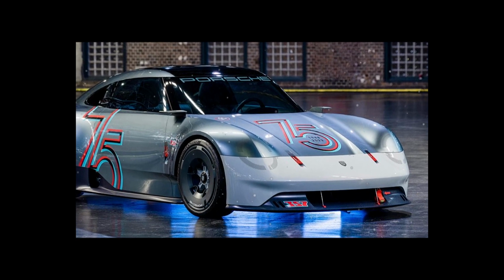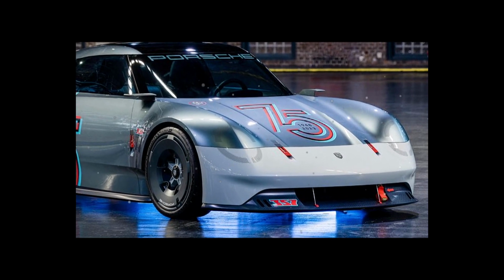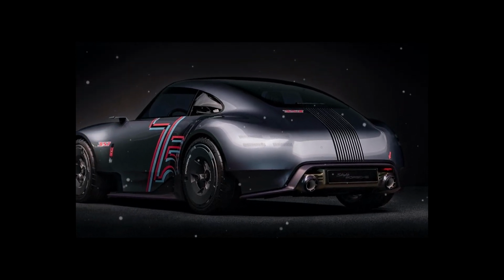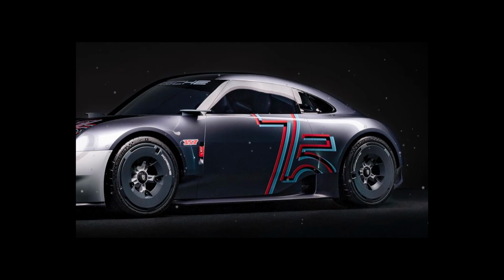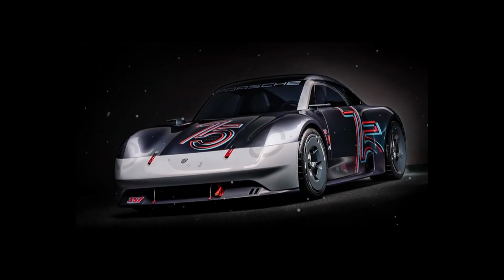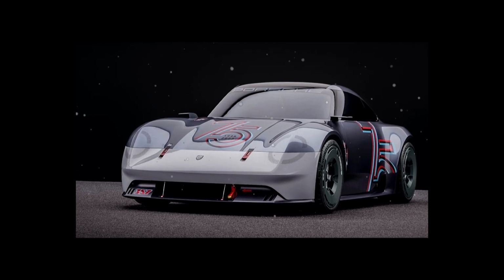2024 Porsche Vision 357 Concept Sporty details from the 718 Cayman GT4 RS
2024 Porsche Vision 357 Concept Sporty details from the 718 Cayman GT4 RS

75 years ago, on 8 June 1948, the 356 No. 1 Roadster became the first automobile bearing the name Porsche to receive its general operating permit - the birth of the sports car brand.

Porsche is now embarking on its anniversary year with the Porsche Vision 357 and a reference to the Porsche 356 - the dream of Ferry Porsche of a sports car. As an homage to this, the design study brings the monolithic form into the present day. Liberated from the regulations that apply for implementation as a series model, the Style Porsche Team manifests potential expressions of the future design philosophy: one example is the consistent enhancement of the light signature, which is both progressive and visionary in the way it points towards the future. The fundamental concept is reflective of the interplay between tradition and innovation: what would the dream of a sports car of Ferry Porsche might look like today?

356 as a basis to design DNA

"We created a very special birthday present in the form of the Porsche Vision 357, one which uses the 356 as a basis to underscore the significance of our design DNA," as Michael Mauer, Vice President Style Porsche, says. "The design study is an attempt to combine the past, present and future with coherency, featuring proportions that are reminiscent of its historical archetype and details that visualise the outlook for the future."

Built on the technology platform of the 368 kW (500 PS) 718 Cayman GT4 RS, the Porsche Vision 357 represents outstanding sports car performance. The exterior design study is the highlight of the special exhibition "75 Years of Porsche sports cars" at the Volkswagen Group's "DRIVE" Forum in Berlin, which opened with an exclusive evening event on 25 January 2023. The design study will be presented at the South by Southwest in Austin and at further international events over the course of the year.